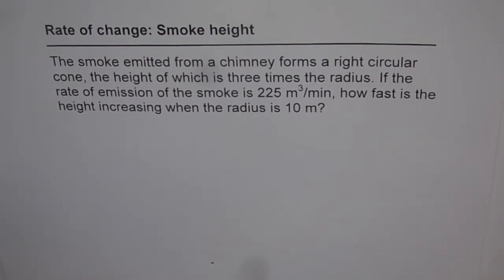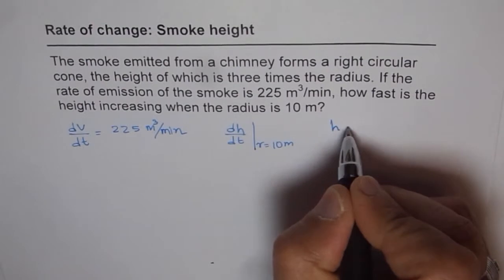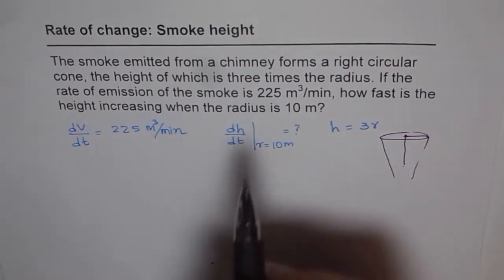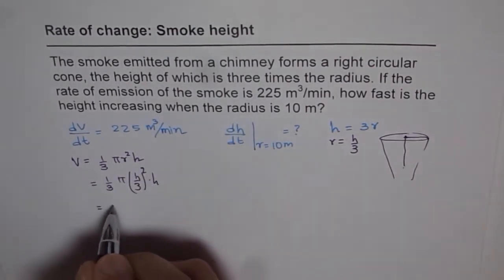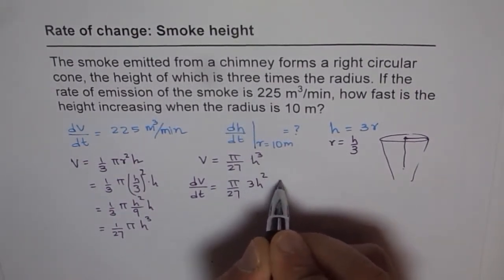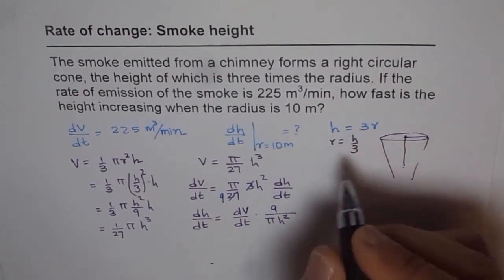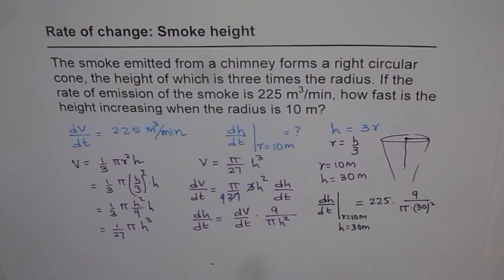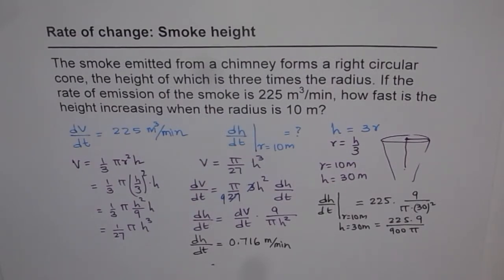Calculus Rate of Change Conical Smoke Height Test